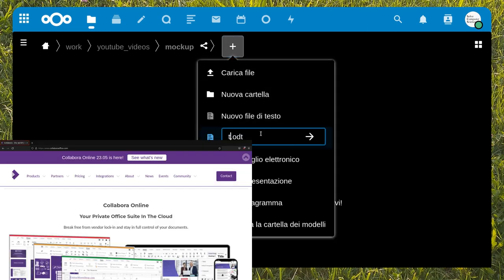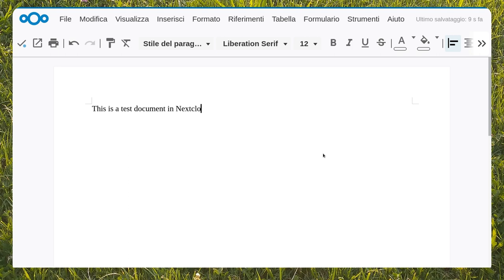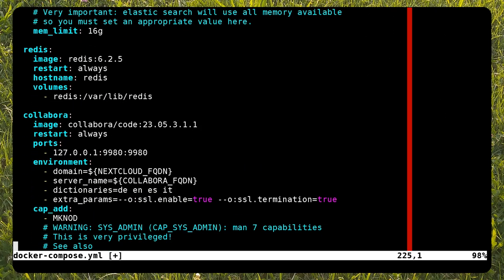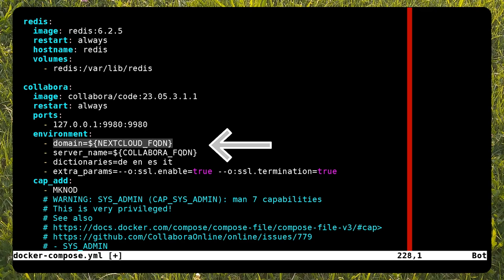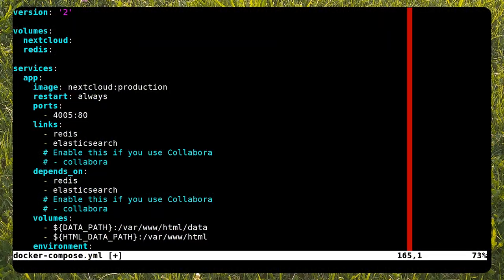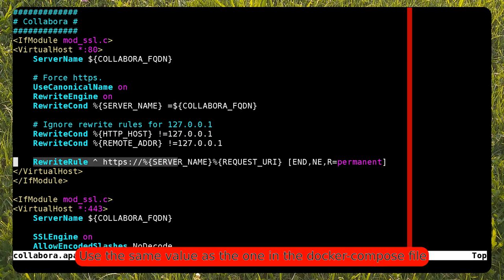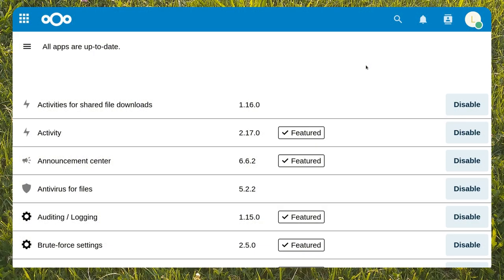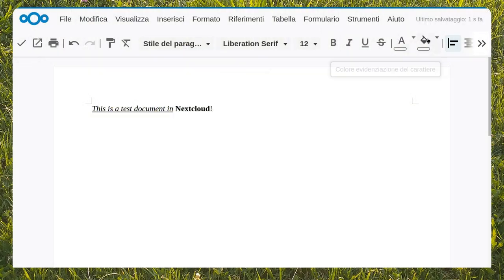Collabora online in Nextcloud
Collabora is a cloud office suite that can be integrated in Nextcloud.

In this new video of the Nextcloud playlist I show you how to setup the Collabora online server and its app integration in Nextcloud. Instead of using the "built-in" Collabora server we'll use a separate one for performance reasons.

There are a few caveats but the setup is almost straight forward.

LINKS

CHAPTERS

0:00 Intro
0:17 Built-in vs external Collabora server
0:43 docker-compose file: the Collabora service
1:24 The cap SYS_ADMIN option: better to keep it disabled
1:52 Enable Collabora as dependency of Nextcloud
2:05 Apache HTTPD virtual host for Collabora: reverse proxy
2:34 Generate the HTTP certificates with certbot!
2:43 Install the Office app and configure it
3:03 Showing Collabora interaction
3:20 Outtro